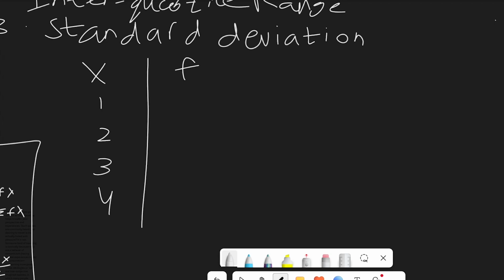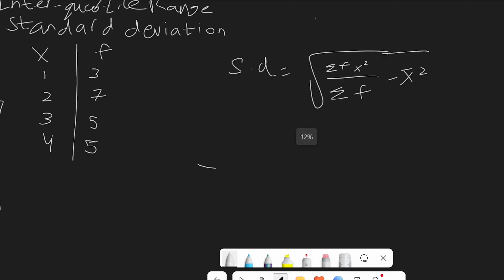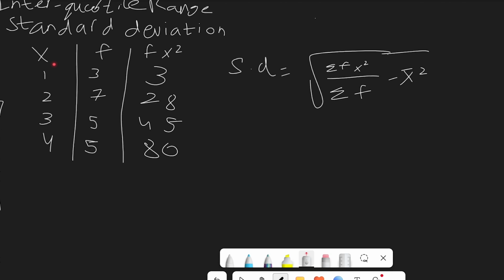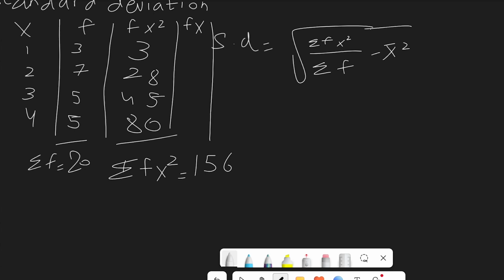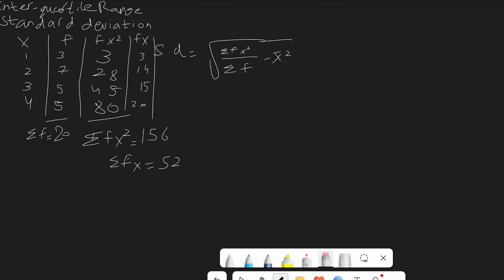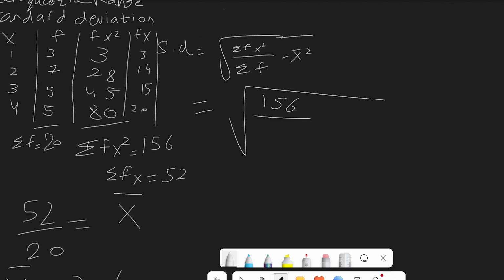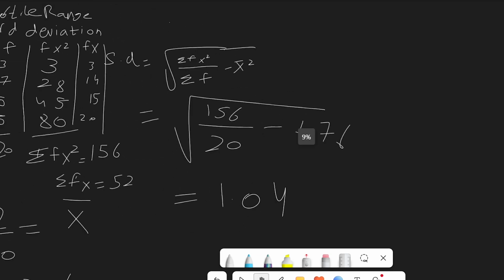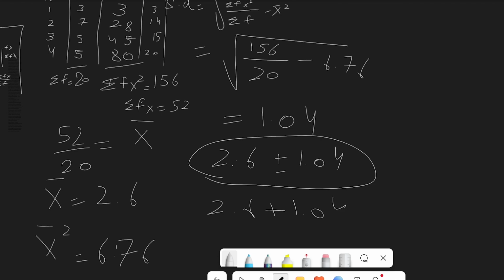Standard Deviation | Statistics | IB Maths AA